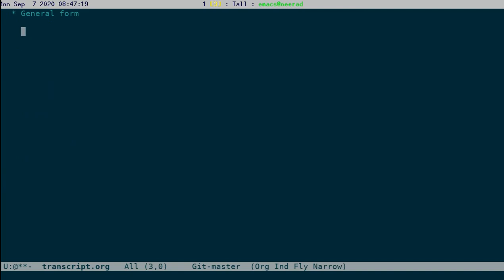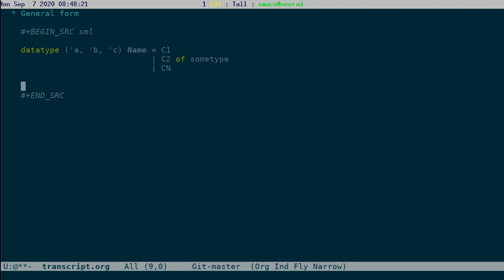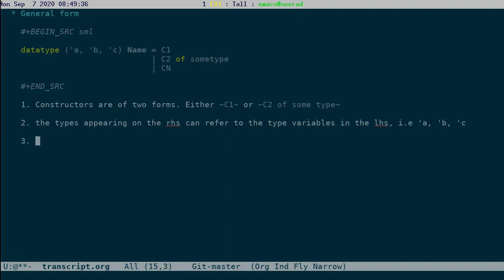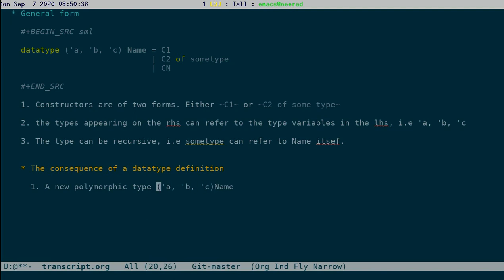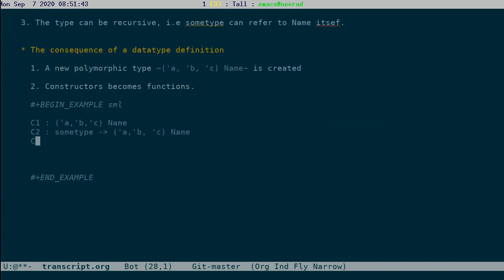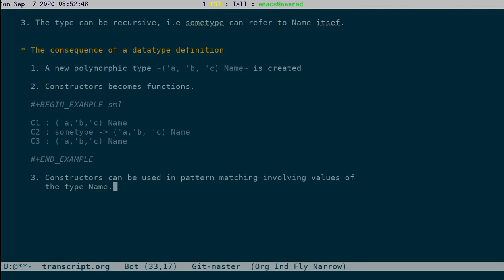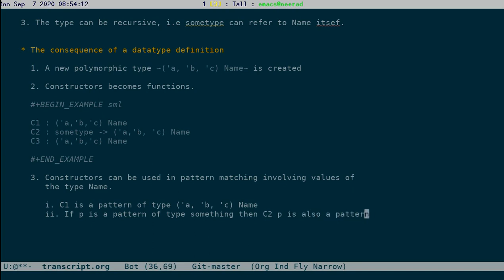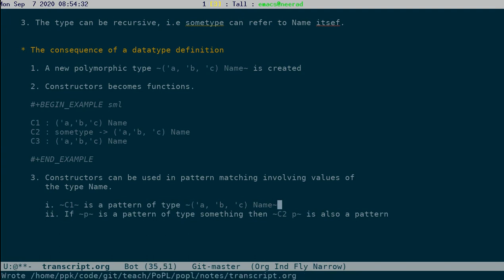007 Algebraic Datatypes Part 2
This lecture describes the general from of datatype definition. It also explains the associated pattern matching rules